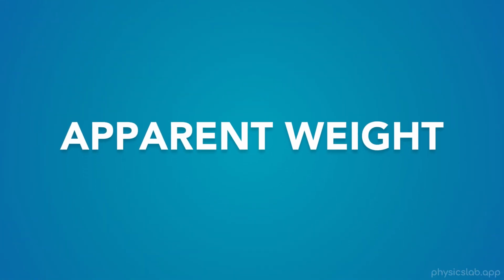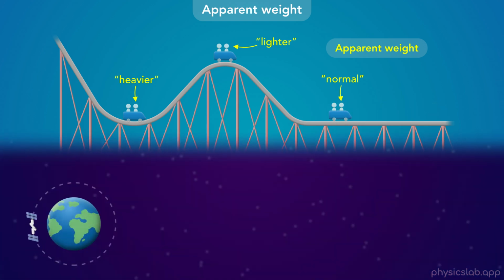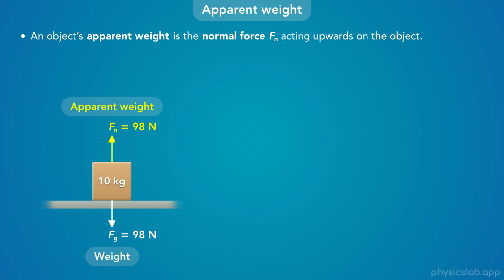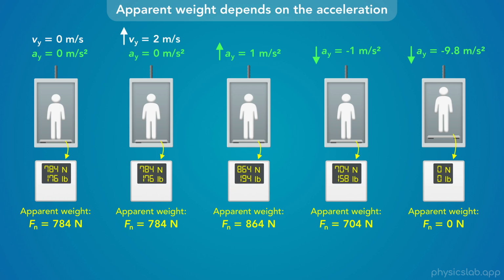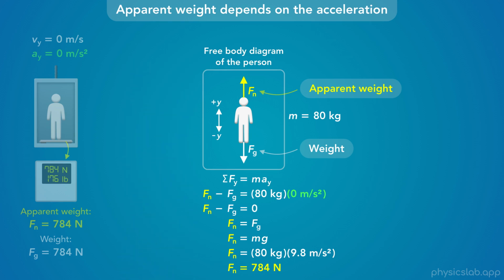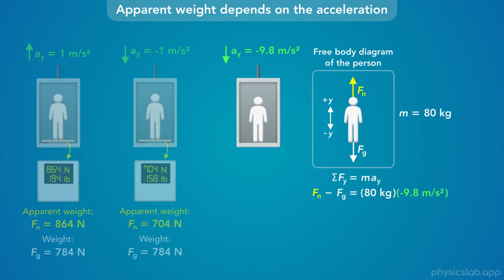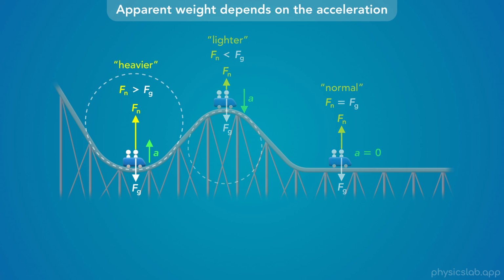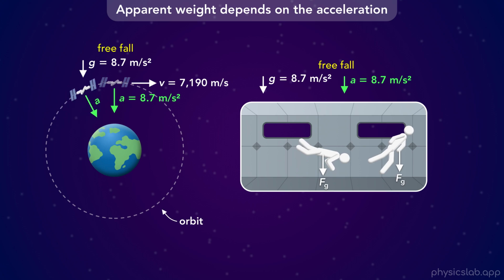Apparent Weight, Normal Force and Scales in an Elevator | Physics - Forces & Newton's Laws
⬇️ Check out the Physics Lab website for more videos, study guides, practice problems and more!

In this video we'll learn about apparent weight, which is just the normal force acting on an object. We'll explain what apparent weight actually is, the difference between weight and apparent weight, calculate apparent weight in an elevator with scales and see how it depends on acceleration. At the end, we'll explain why your apparent weight changes on a roller coaster and why astronauts feel weightless even though there's plenty of gravity.

0:00  Intro
0:39  Recap of weight
1:26  Apparent weight
6:13  Weight vs apparent weight
7:39  Apparent weight in an elevator
12:37  Apparent weight in free fall (weightlessness)
14:52  Apparent weight on a roller coaster
14:45  Why do astronauts feel weightless?